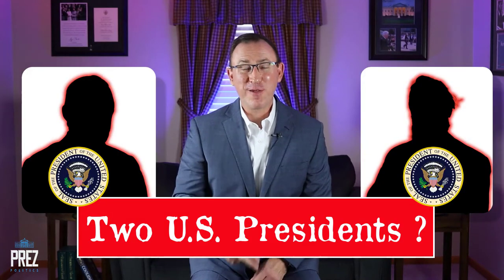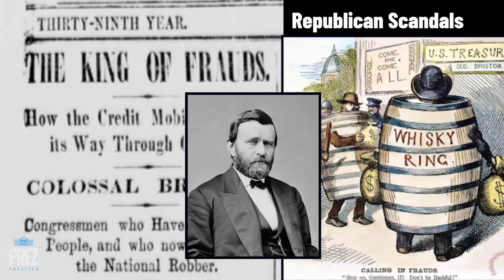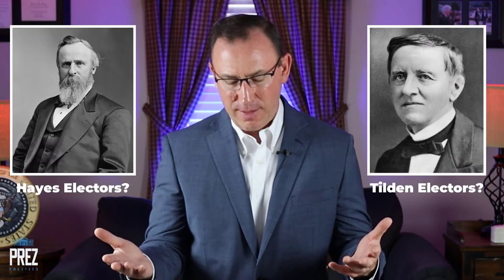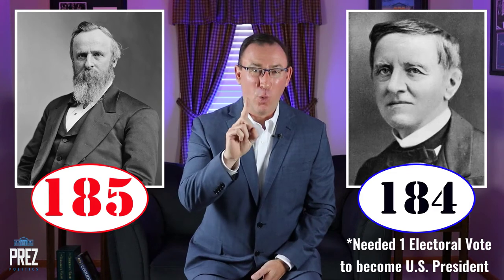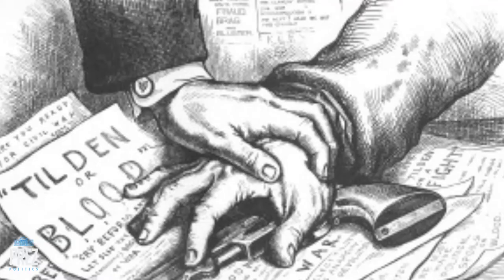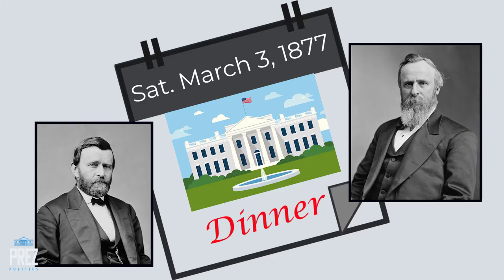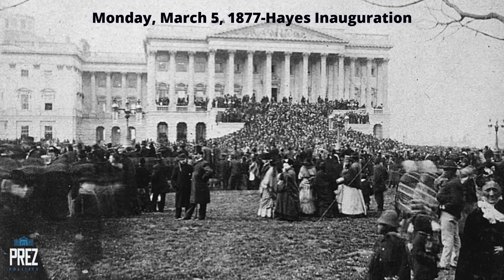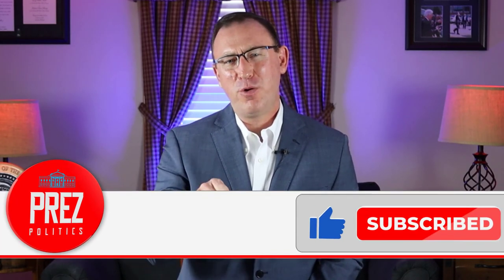Two US Presidents Same Time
Two U.S. President’s serving at the same time? It happened briefly in 1877 following a series of chaotic events: the most controversial presidential election in U.S. History (Hayes-vs-Tilden), a four-month inquiry by an electoral commission into voter fraud, a “back-room political deal”, and a secret swearing-in ceremony at the White House. Real life is often stranger than fiction.

PREZ Politics focuses on the intriguing, untold stories of the U.S. Presidency that often get overlooked in the social studies classroom. These stories shine a spotlight on their aspirations, fears, triumphs, and tragedies.

• Sound effects from a Sound Effects Factory original production and recording made for  YouTube